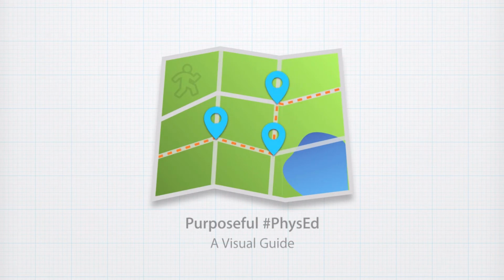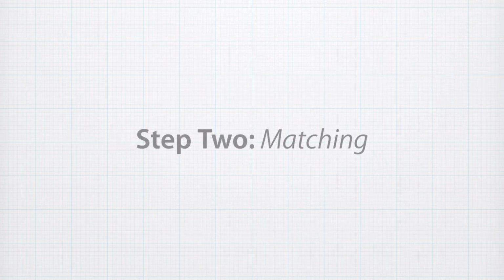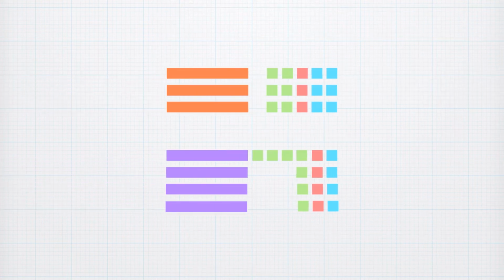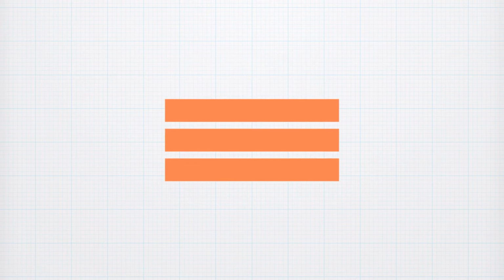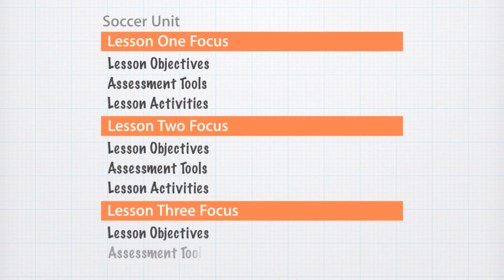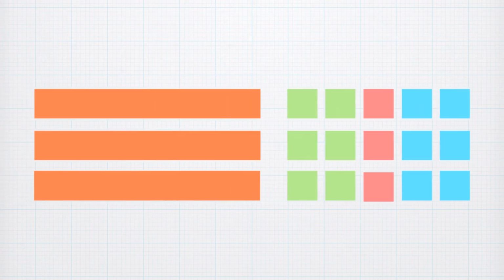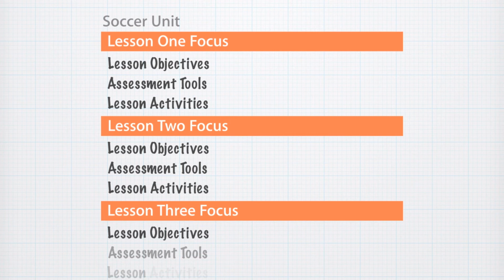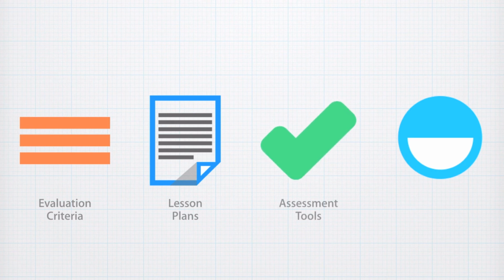Purposeful PhysEd: A Visual Guide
ThePhysicalEducator.com's Visual Guide to Purposeful

Purposeful PhysEd is the workflow that I've created, through trial and error, to help me make sure that my students are reaching as many of our curriculum outcomes as possible within a school year.

Basically, Purposeful PhysEd allows me to use my provincial curriculum as the core of my teaching.

You can learn more about Purposeful PhysEd at ThePhysical Educator.com's Blog

Connect with ThePhysicalEducator.com!